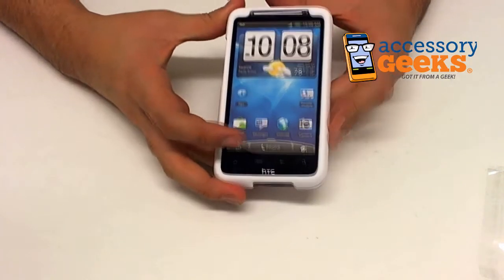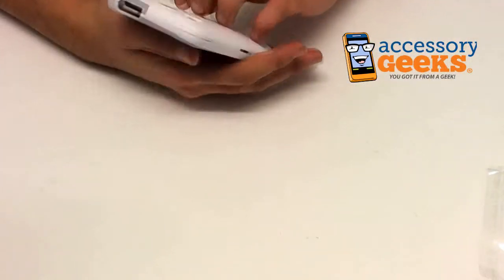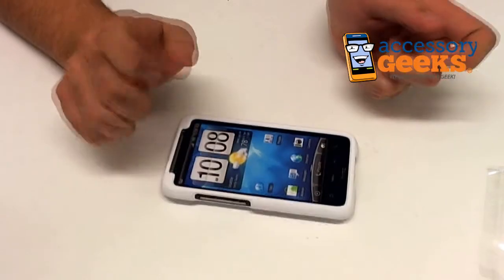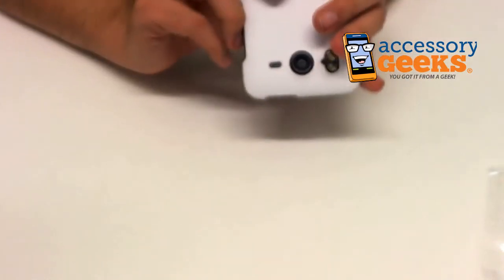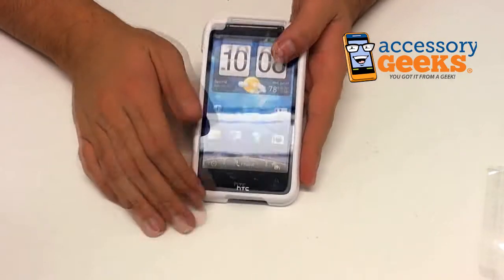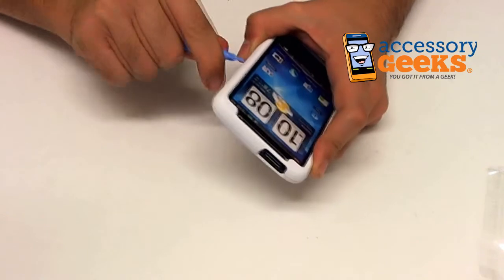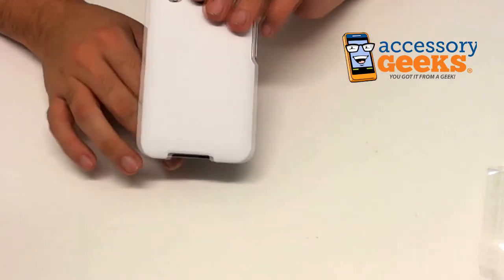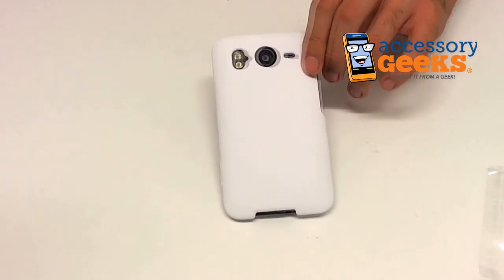HTC EVO Inspire Rubberized Hard Case white